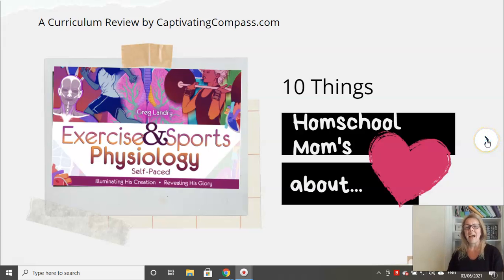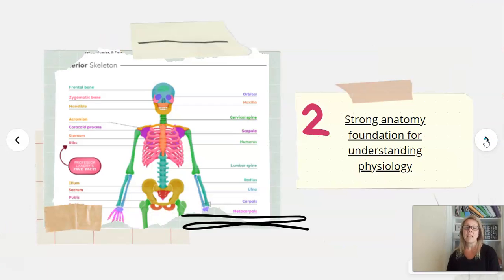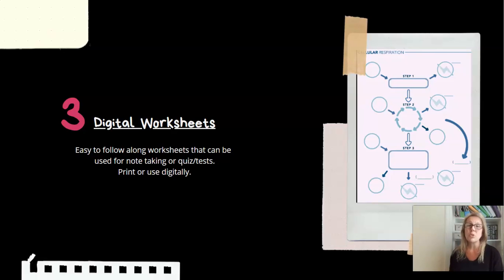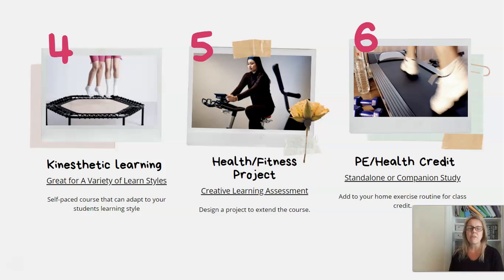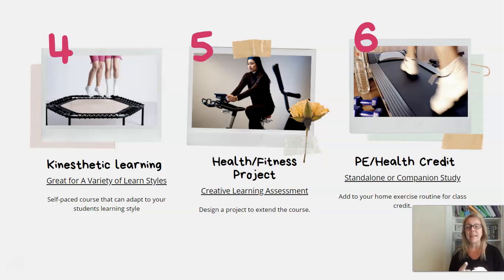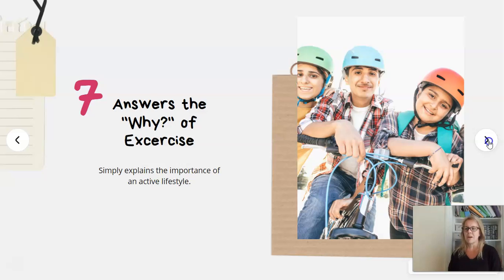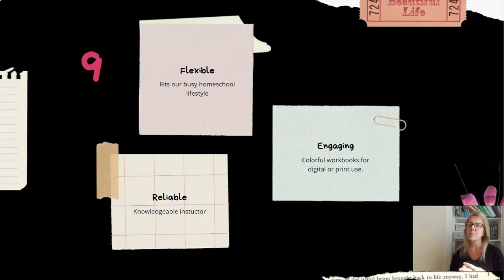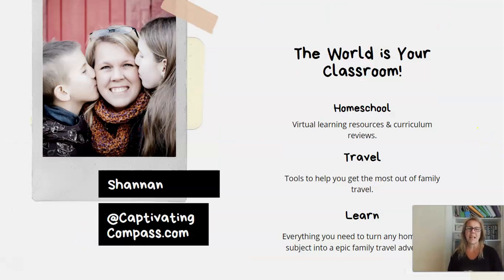10 Things Homeschool Moms Love about *Exercise & Sports Physiology Self Paced Course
10 Things Homeschool Moms will Love about College Prep Science's self-paced course *Exercise & Sports Physiology.

I loved this course and it is perfect as a stand-alone, self-paced course or as a companion to help turn your homeschool exercise routine into a class for high school PE credit.

Looking to combine it with an indoor exercise routine perfect for the winter months? Grab the resources for a 12-week Tween & Teen Exercise Routine & Checklist for your 6th-12 Grade homeschooler